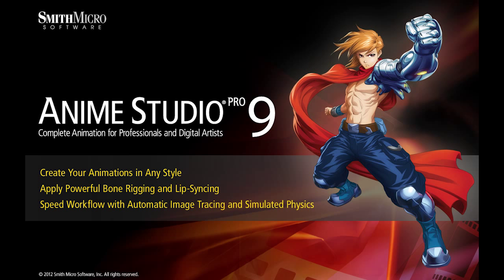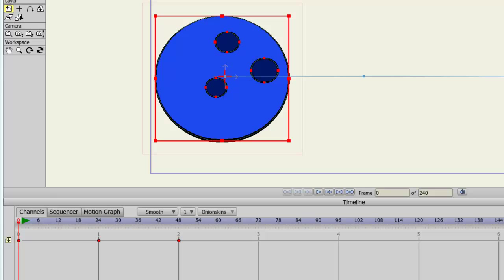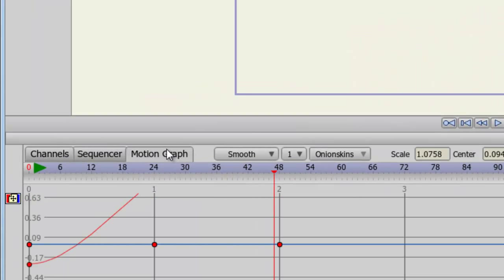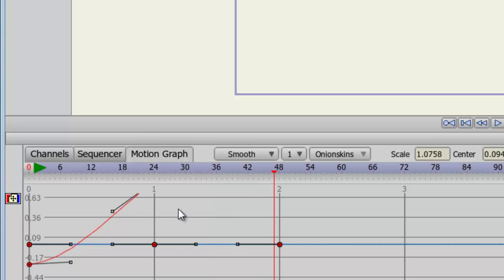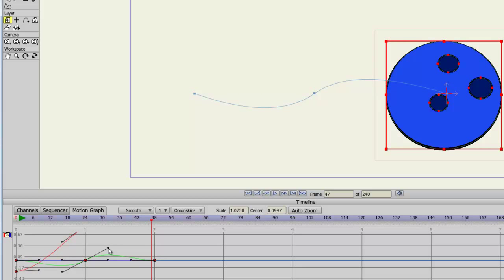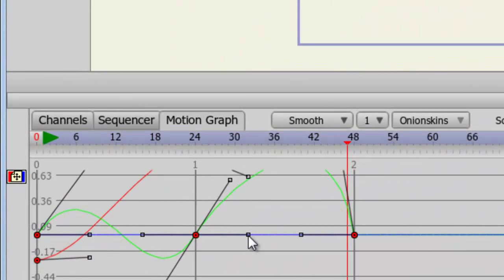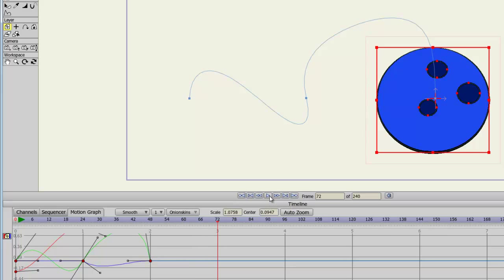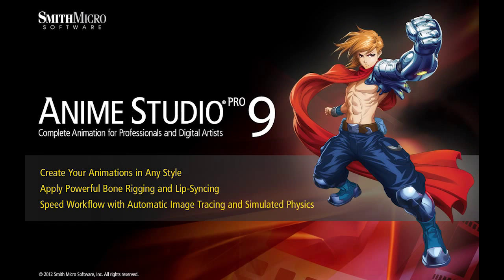Anime Studio 9 & 9.5 Pro Tutorial - New Editable Motion Graphs